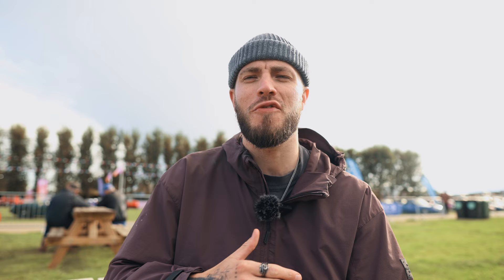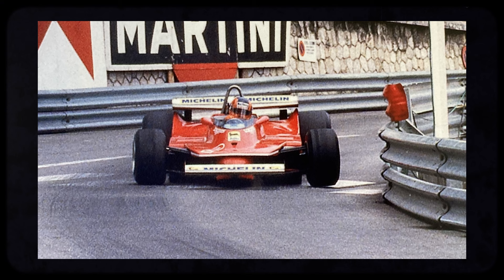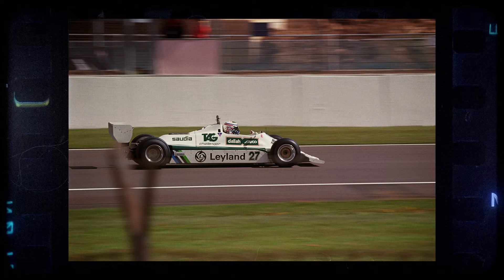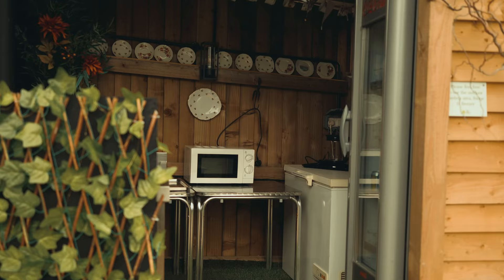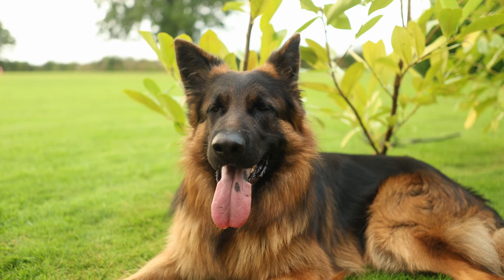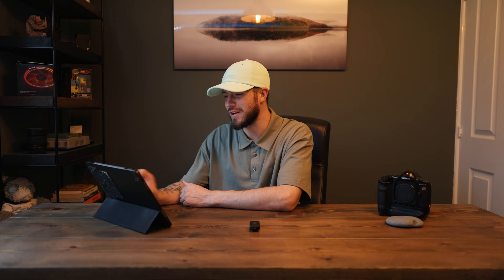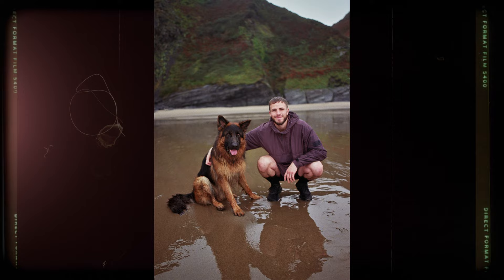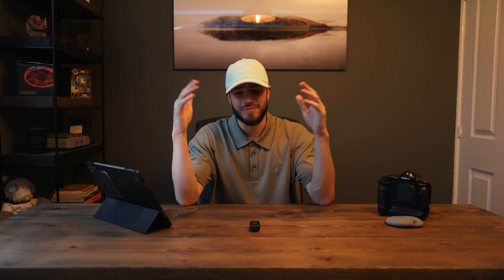Shooting FILM! Canon EOS - 1 RS Camera Centre UK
A challenge through film photography using 72 shots overall. Should you try film next?

Thank you to the guys over at Camera Centre UK!

Timecode:
00:00 Title
00:12 Stewart Camera Centre UK
01:17 The Film Camera Challenge
01:57 Silverstone Classic Cars
03:21 History of Motorsport Photography
04:12 Silverstone Classic Car Conclusion
05:52 Herefordshire Adventure
07:15 Canon EOS-1 RS